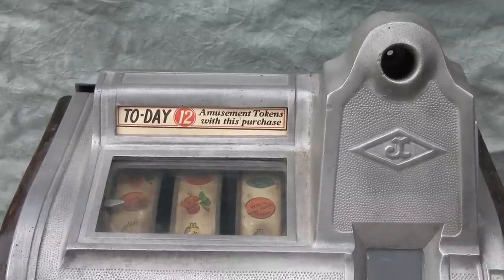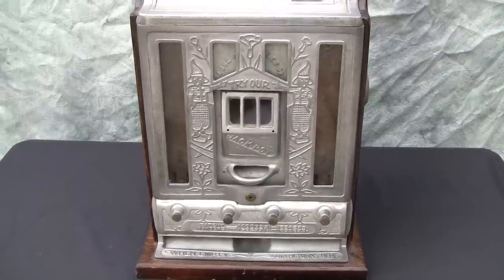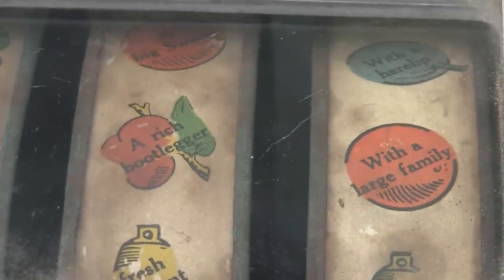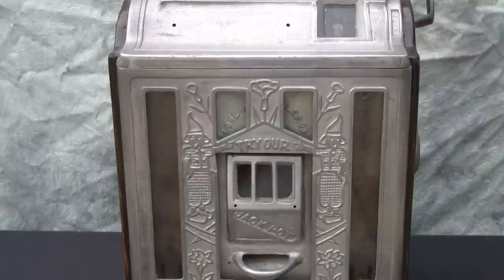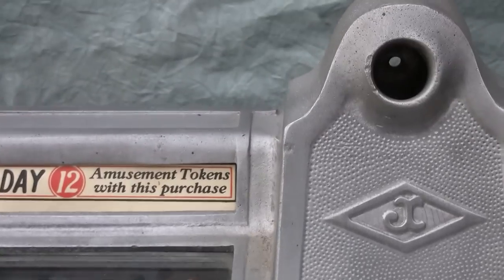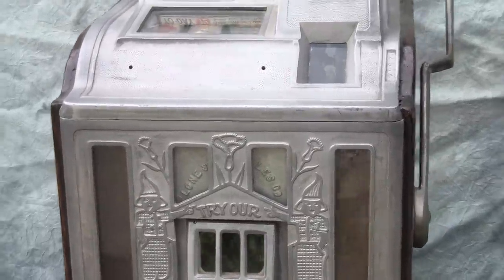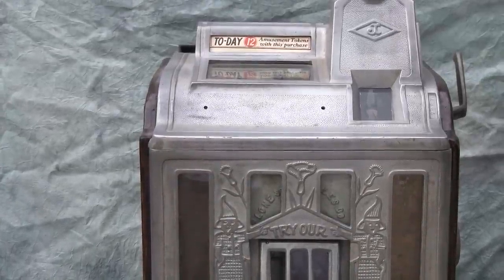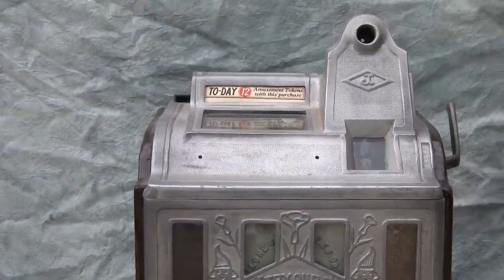1925 Jennings Antique 3 Reel Slot Machine Today Vendor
Playing a vintage one-armed bandit slot machine made by the Jennings Company.  This Today Vendor has fortune teller reel strips and a mint vending system so that operators in the 1920s could avoid gambling bans.  The machine - it was argued - was a vending machine and a fortune telling machine - NOT a gambling device (wink wink).